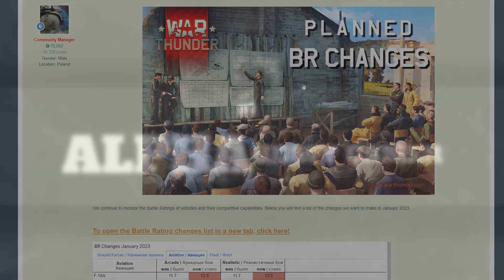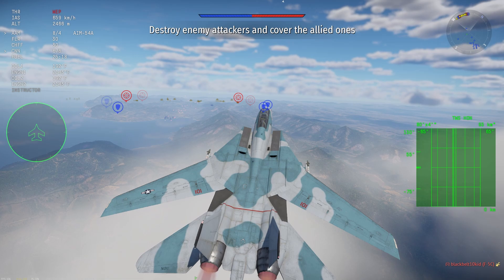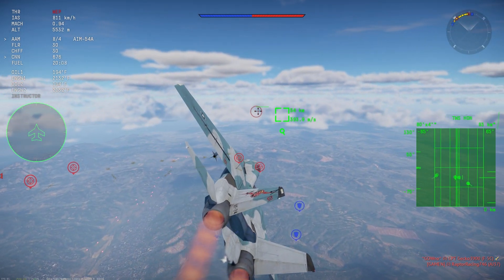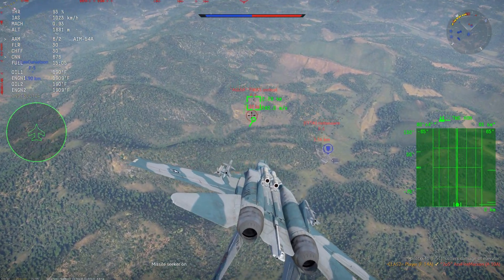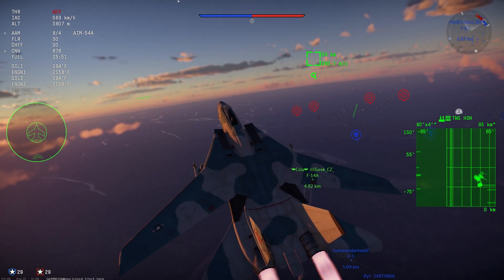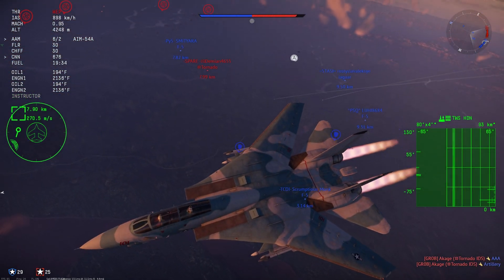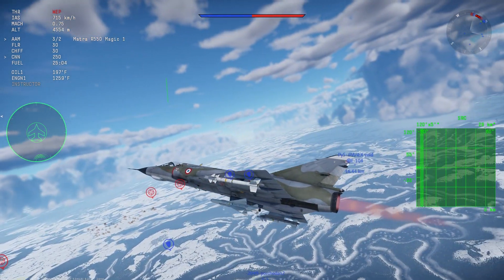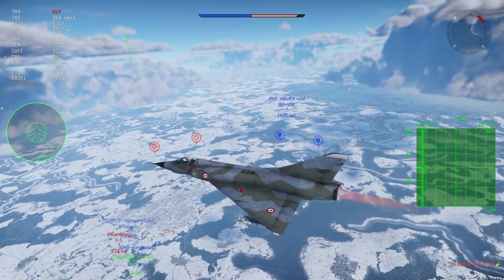12.0 BR is Here. Will It Help? (War Thunder)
In this video I discuss the Jan 2023 planned BR changes and the new 12.0 BR cap.